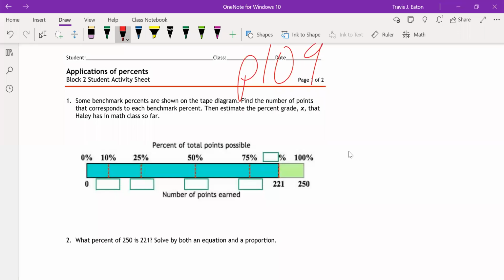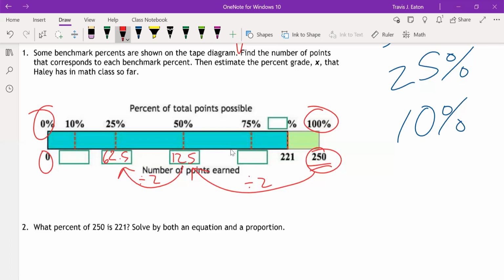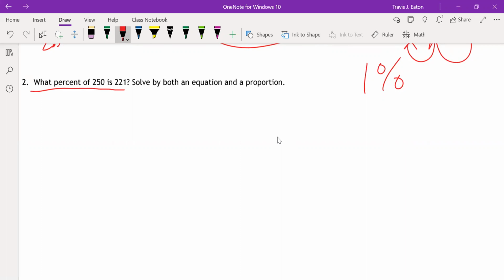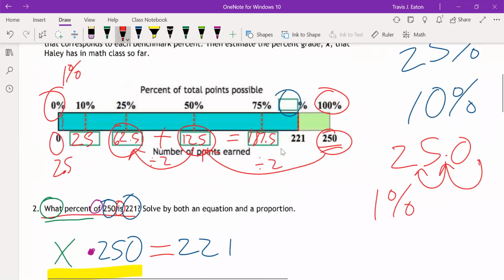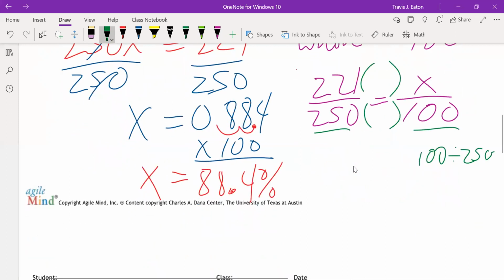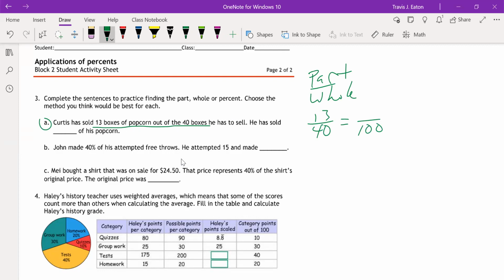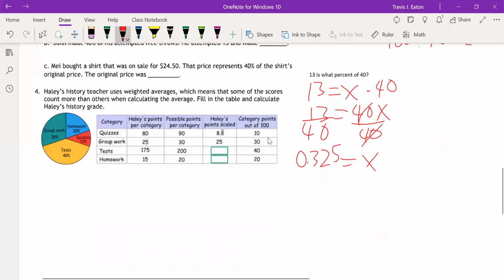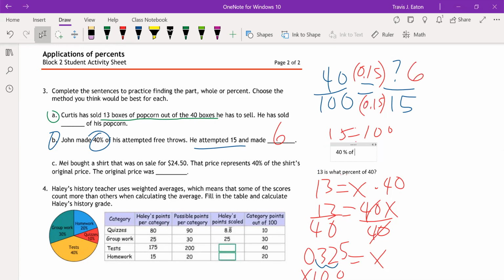Agile Mind G 7/8 Topic 4 Block 2 (part 1)#1-3